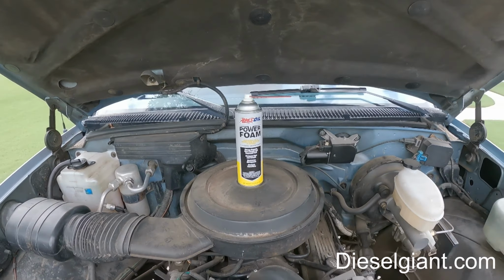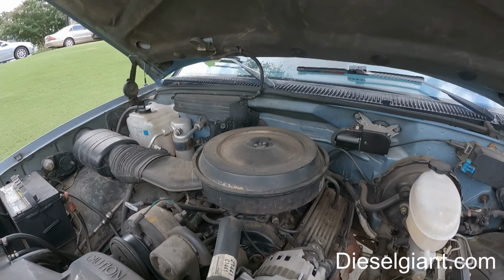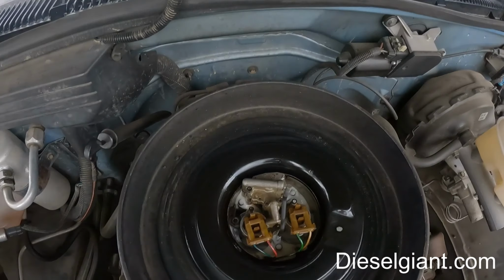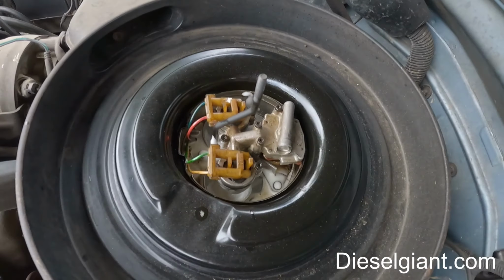Amsoil Powerfoam in Action with a 1989 Chevy Silverado K1500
In this video, I will be showing Amsoil Powerfoam in Action with a 1989 Chevy Silverado K1500.